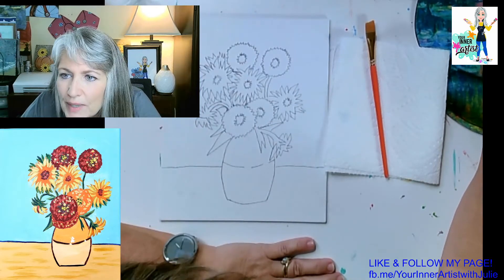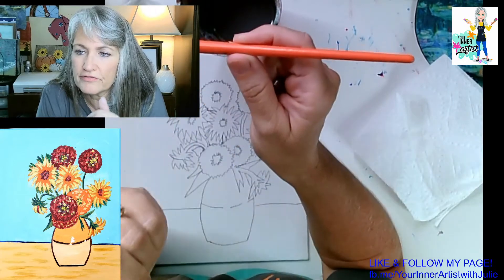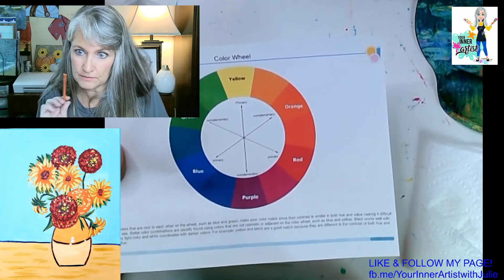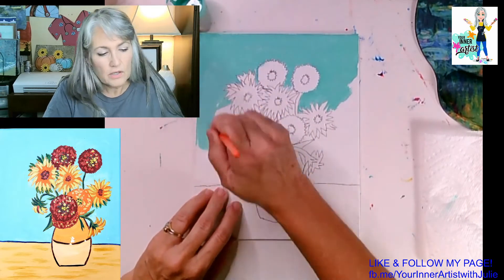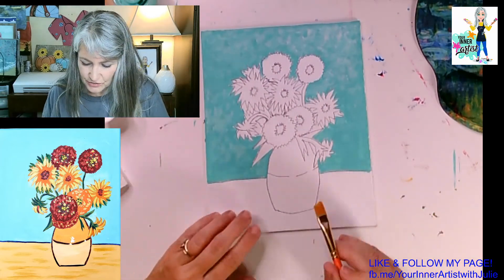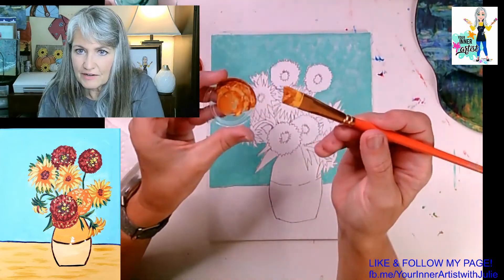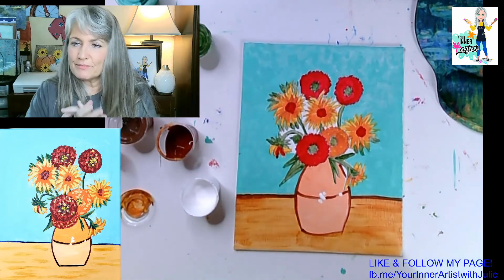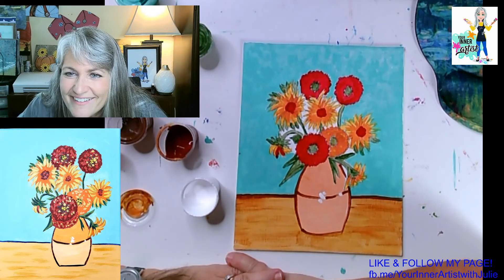Art Club 9 18 20 - Paint Day!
We are painting VanGogh's Sunflowers today. We will learn about mixing colors and talk more about warm and cool colors.